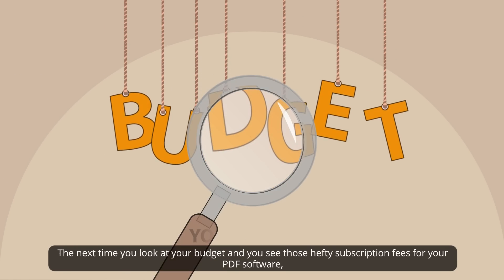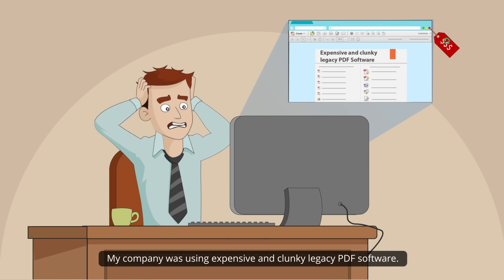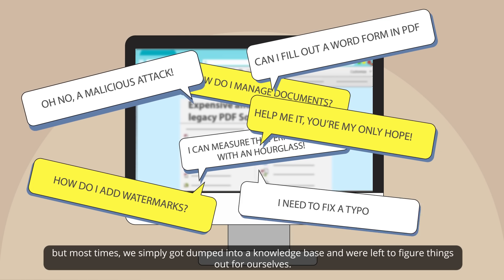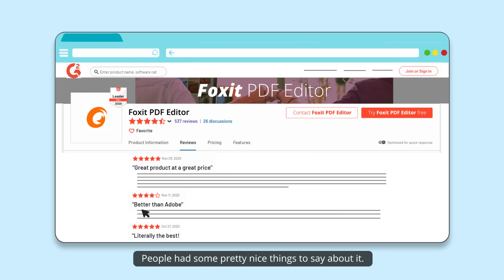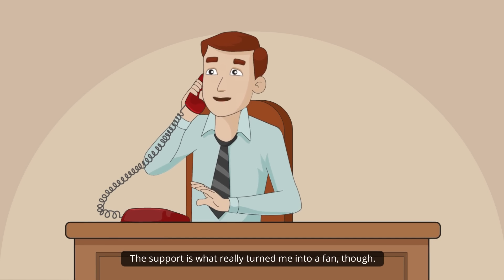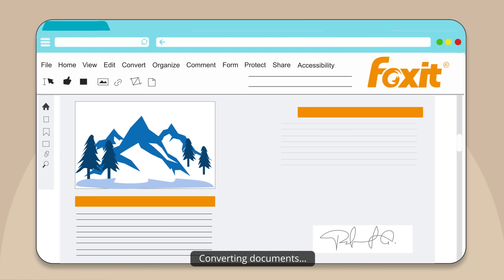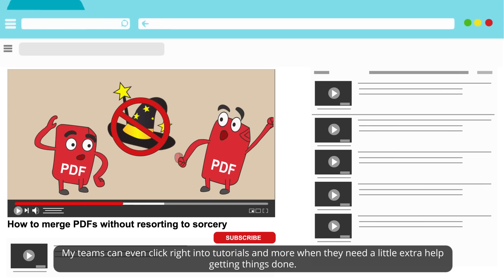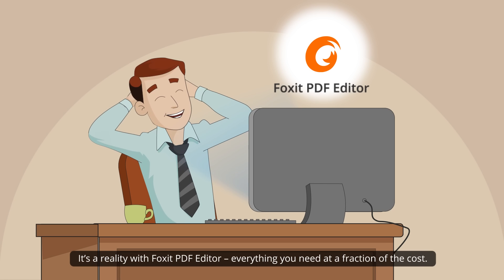You Have a Choice | Best Acrobat Alternative | Free PDF Editor Online | Foxit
𝐘𝐨𝐮’𝐯𝐞 𝐆𝐨𝐭 𝐀 𝐂𝐡𝐨𝐢𝐜𝐞!

For anyone who regularly works with PDFs, it's no secret that Adobe Acrobat is very expensive.

As the industry standard, Acrobat has long been the go-to PDF solution for businesses and individuals alike.

However, as PDFs have become more commonplace, the need for a less expensive and more user-friendly option has arisen.

𝐄𝐧𝐭𝐞𝐫 𝐅𝐨𝐱𝐢𝐭.

Foxit provides an excellent alternative to Adobe Acrobat, offering all of the features you need to create and edit PDFs at a fraction of the cost.

In addition, Foxit's superior customer support ensures that you'll always have someone to help you with any questions or issues that may arise.

So if you're tired of paying too much for your PDF software, discover why Foxit is the clear alternative to Adobe Acrobat.

With its affordable pricing and excellent product, Foxit provides superior value and support – everything you need for all your PDF needs.